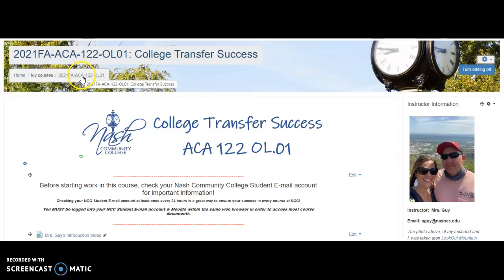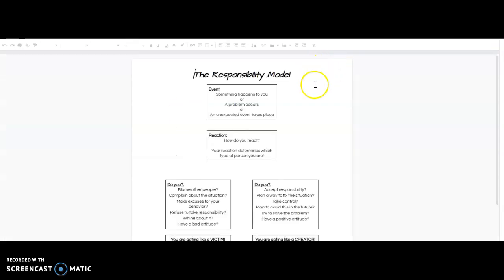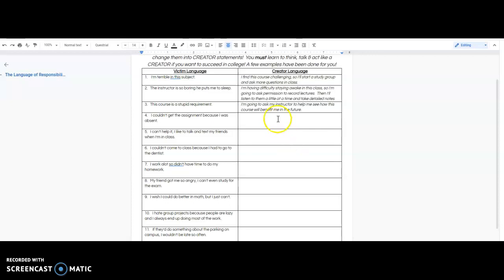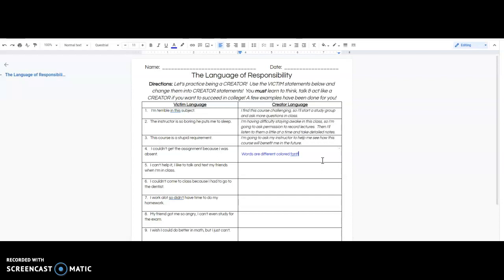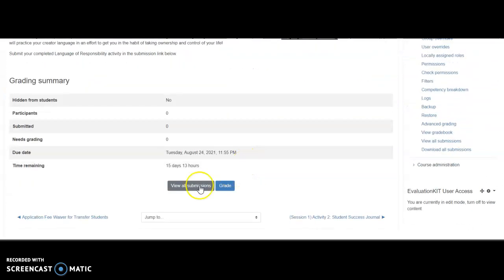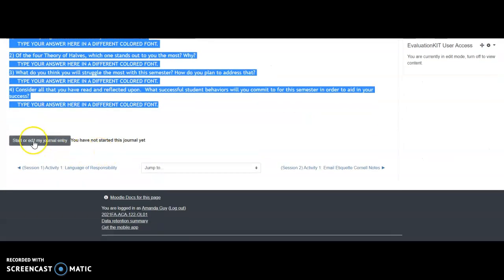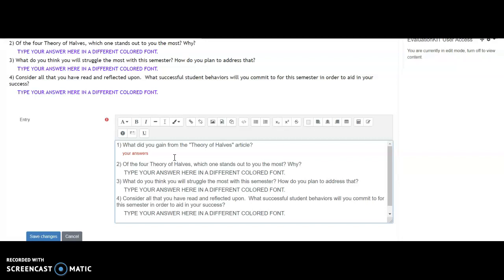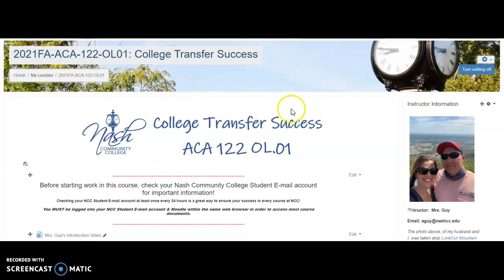ACA Session 1